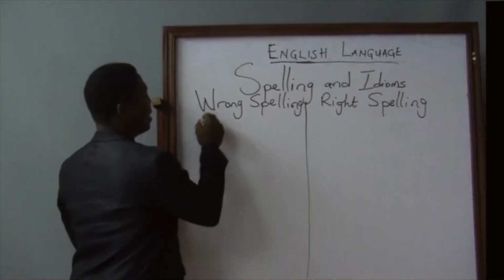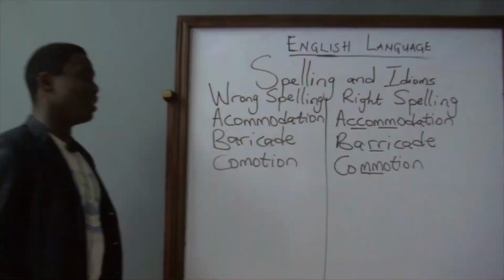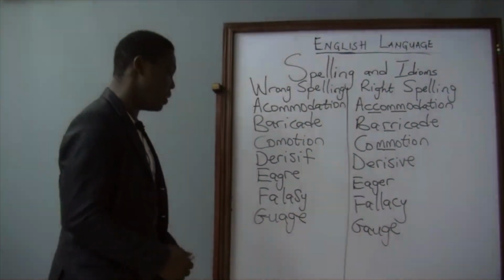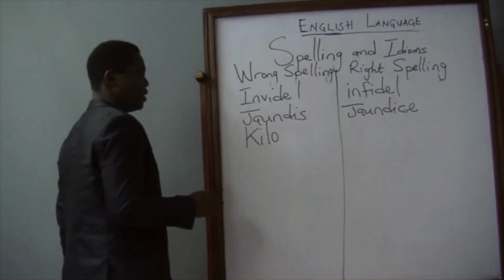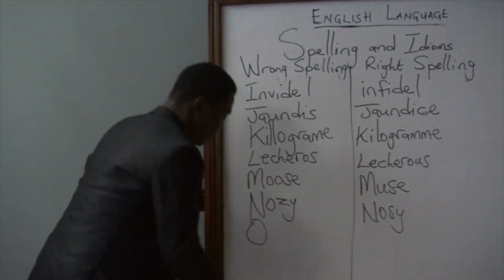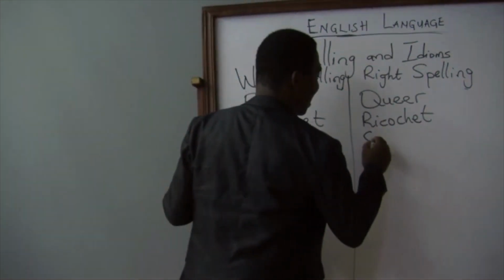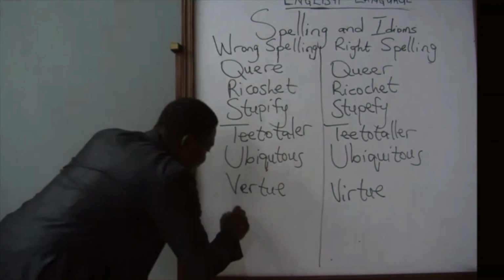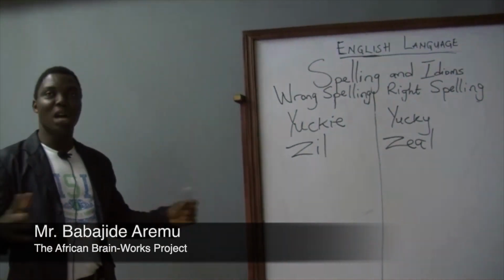English Language Spelling and Idioms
English Language, Spelling and Idioms presented by Mr. Aremu is a part of the African Brain-Works Project, which is intended to help students learn Math and the English Language in West Africa.